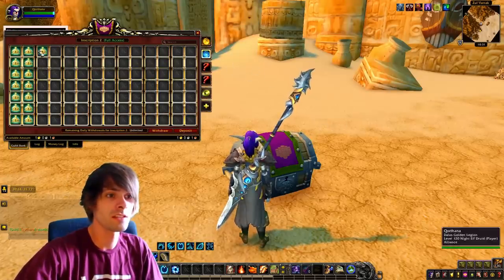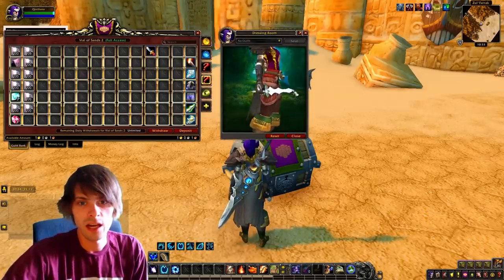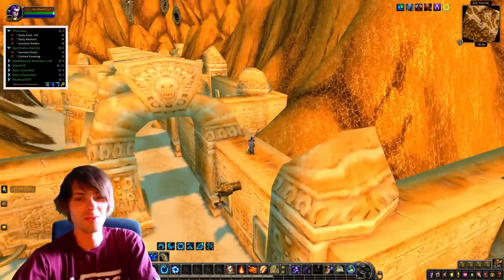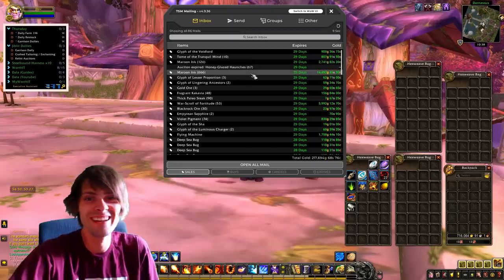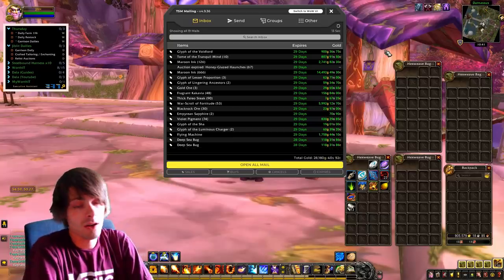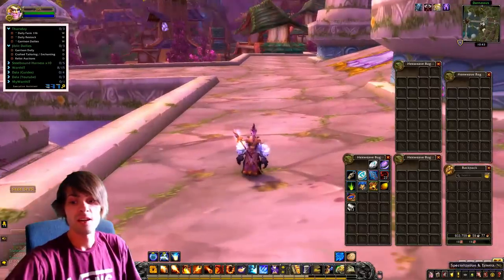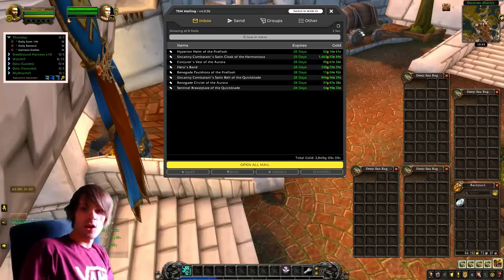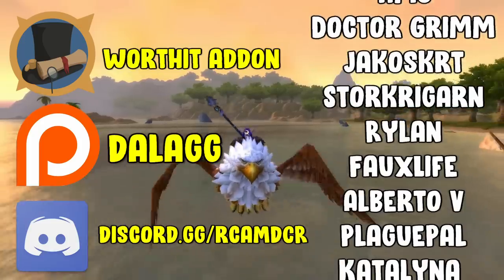135k Item Farmed In WoW BFA 8.3 - Gold Farming, Gold Making Guide